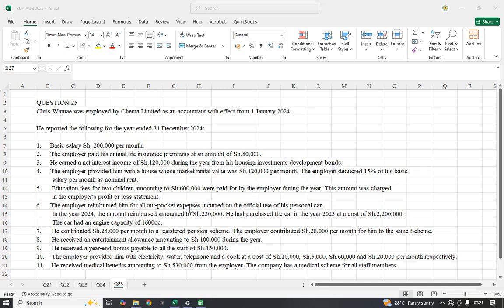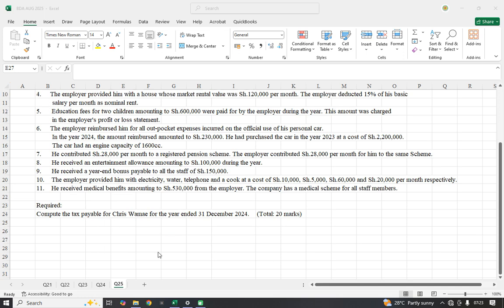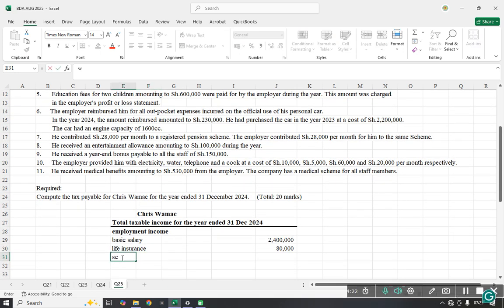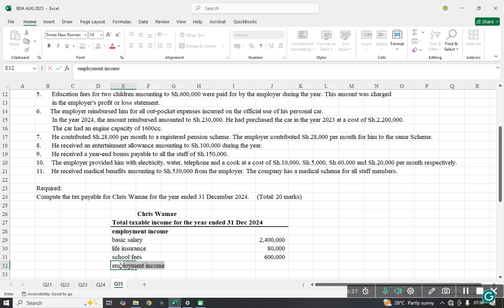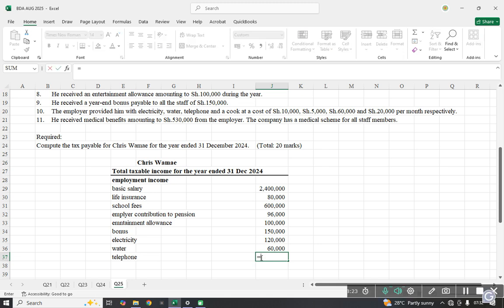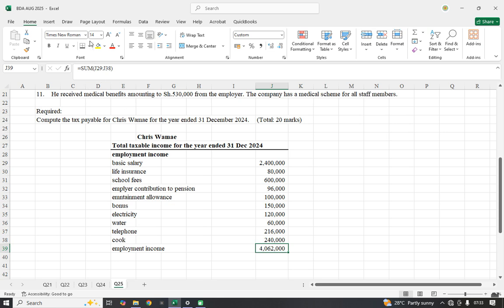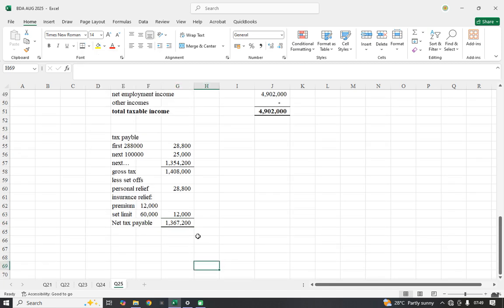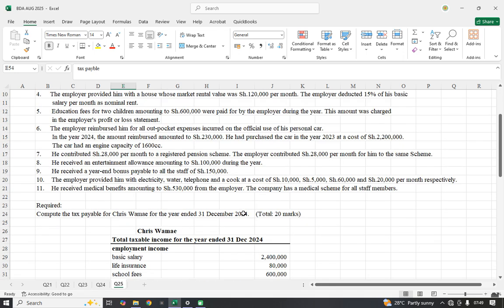BUSINESS DATA ANALYTICS(BDA)||AUG 2025 Q25|| TAXTION OF EMPLOYMENT INCOME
EMPLOYMENT INCOME